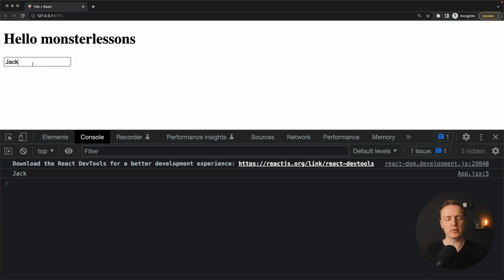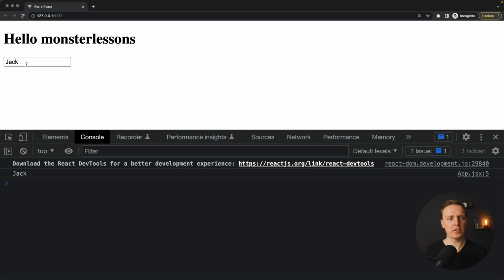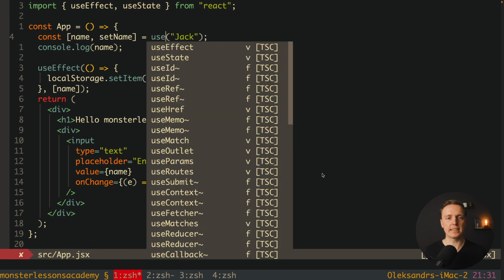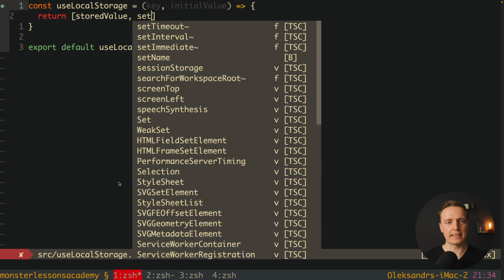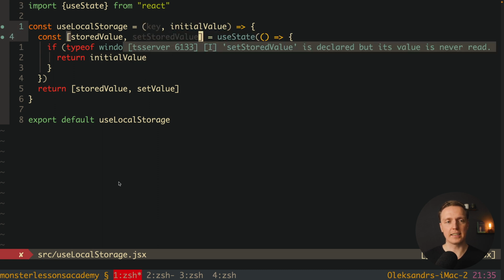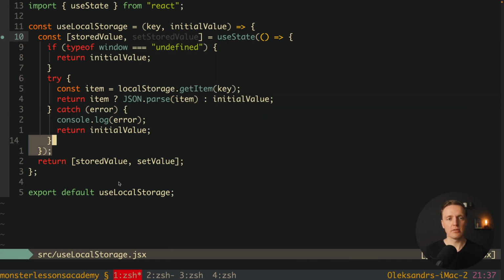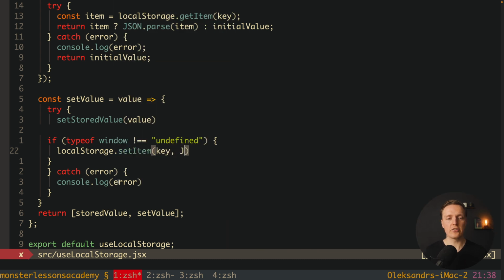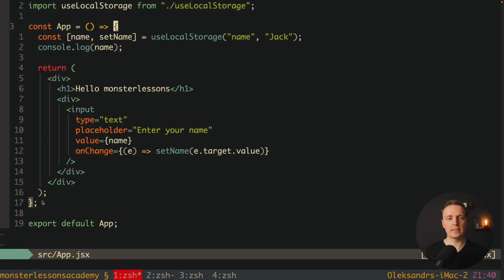React Local Storage Hook - How to Synchronize State and Local Storage in React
Learn how to implement localstorage React combination in efficient way. The easiest approach is to use useEffect but we can do better by creating a reusable useLocalStorage hook which synchronizes React state and local storage.

🕒 TIMESTAMPS
0:00 Introduction
0:40 React local storage via useEffect
2:00 useLocalStorage custom hook